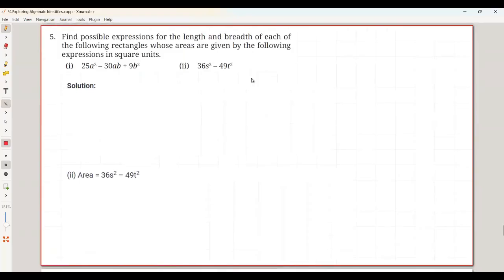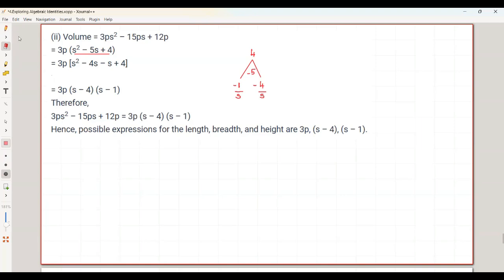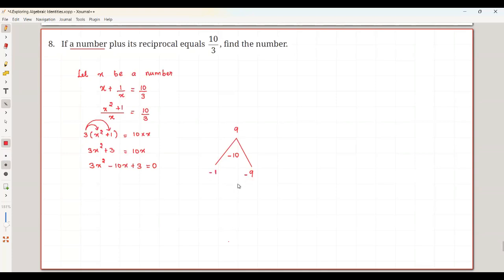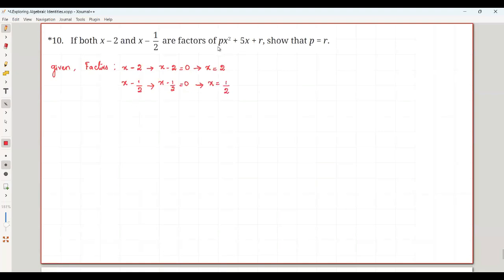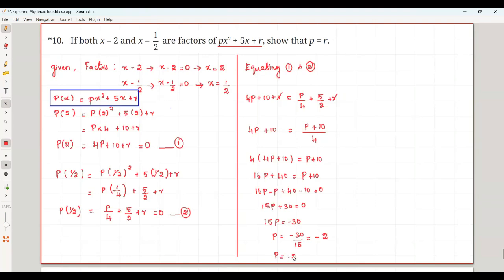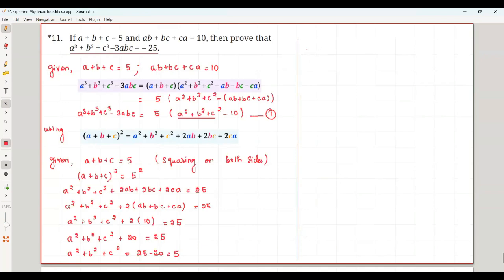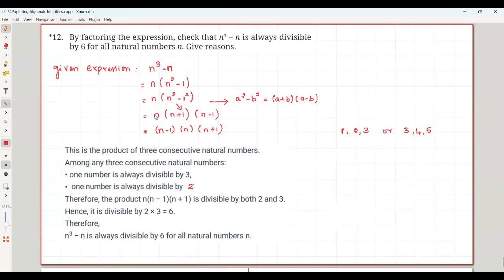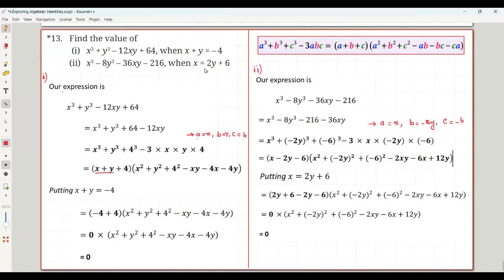Exploring Algebraic Identities End of chapter exercise | question | 5 to 14 | Class 9 Maths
In this video, you will learn Exploring Algebraic Identities – End of Chapter Exercise (Questions 5 to 14) from Class 9 Maths (Ganita Manjari) with clear, step-by-step explanations and complete solutions. Every question is solved using simple methods, smart techniques, and an exam-oriented approach to help you master algebraic identities and improve your problem-solving skills.

✅ End of Chapter Exercise – Questions 5 to 14
✅ Complete Step-by-Step Solutions
✅ Easy-to-Understand Explanations
✅ Important Algebraic Identity Concepts
✅ Smart Tricks and Short Methods
✅ Quick Revision for School Exams

Ganita Manjari Learners
Students Preparing for Unit Tests, Quarterly, Half-Yearly & Annual Exams

✔️ 100% Complete Solutions for Questions 5–14
✔️ Simple and Student-Friendly Explanation
✔️ Strengthens Algebraic Concepts
✔️ Improves Problem-Solving Skills
✔️ Perfect for Homework and Exam Revision